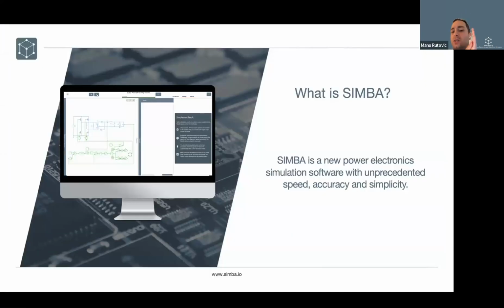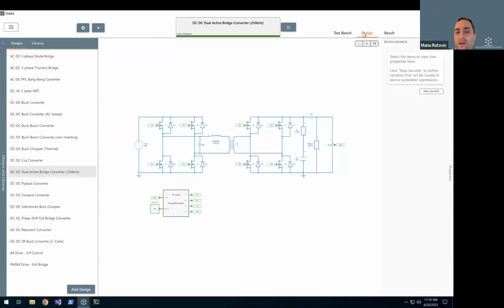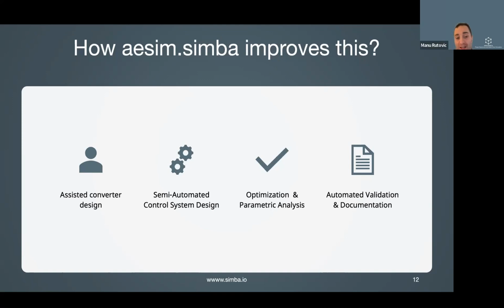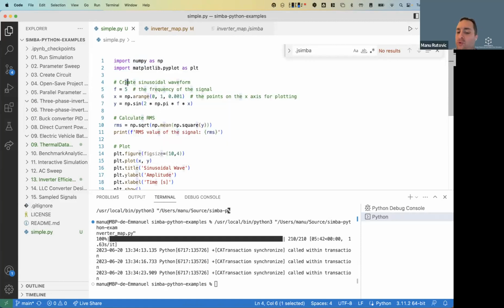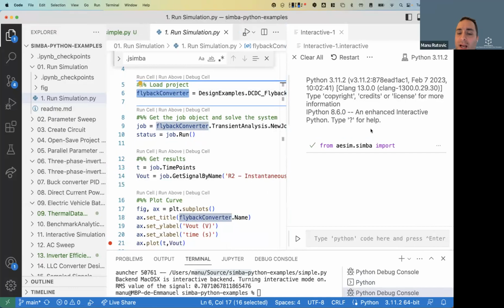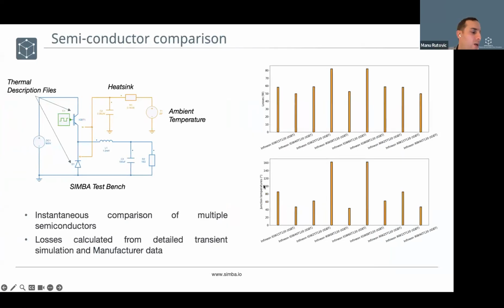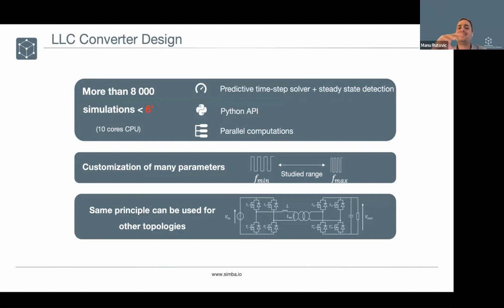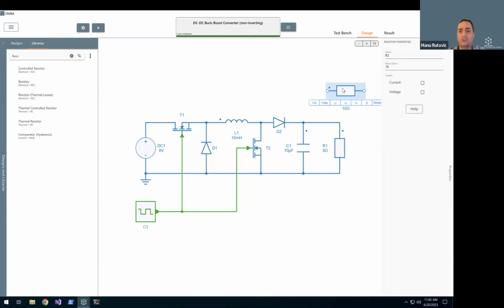[USA session] Explore the Power of SIMBA Python in Power Electronics Simulation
Discover the latest SIMBA developments and Python's capabilities in Power Electronics in this short webinar.

We'll highlight the new SIMBA Online and introduce the SIMBA Python Module, its functionality and potential applications.

We will start with the basics of Python including how to install it. Through case studies like LLC converter design and motor drive efficiency analysis, we'll demonstrate the impact of using Python with SIMBA.

Perfect for engineers of all levels seeking to enhance their skills and discover new technologies.